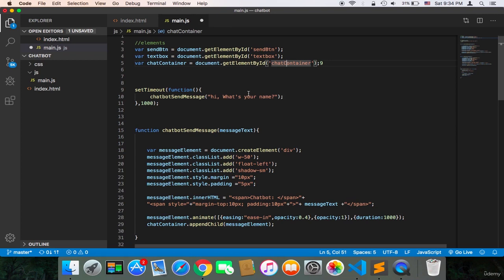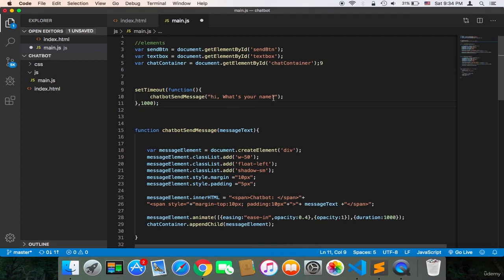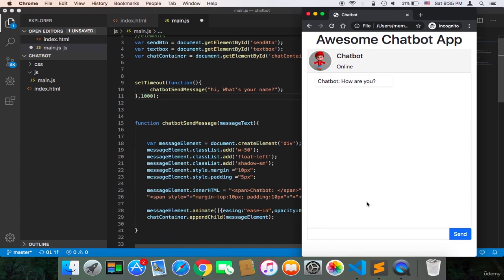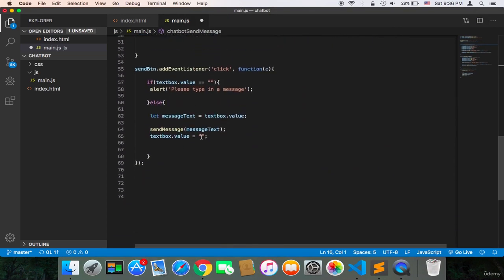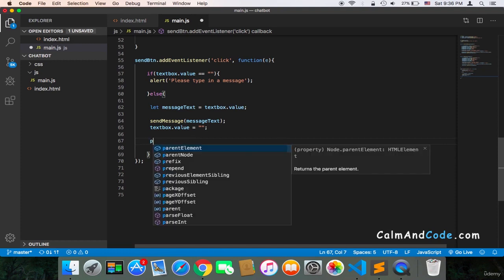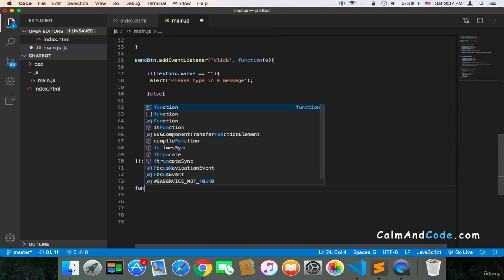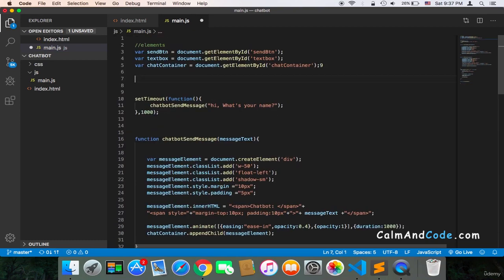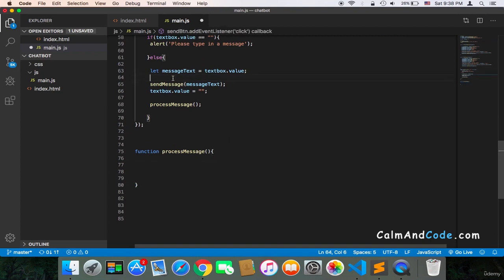21 Process Messages